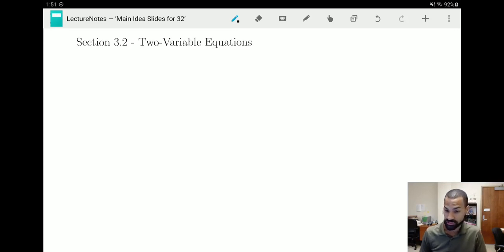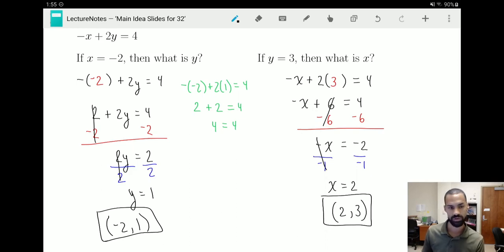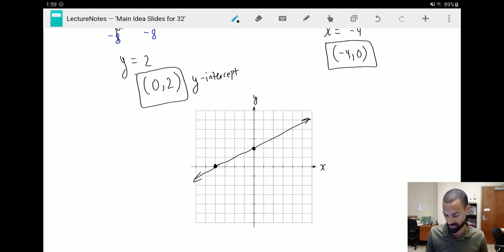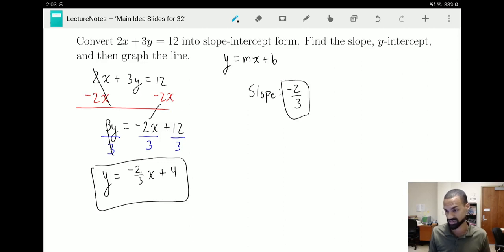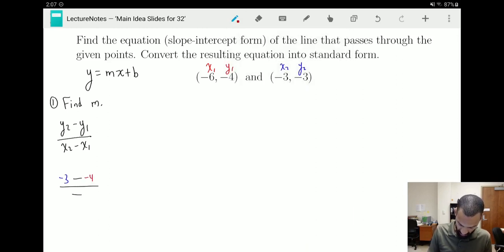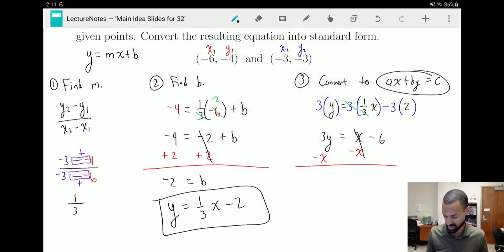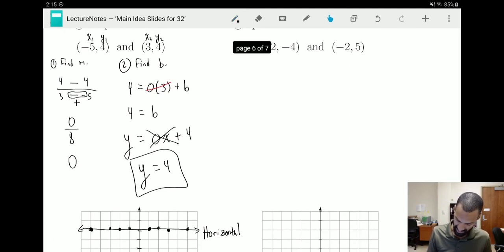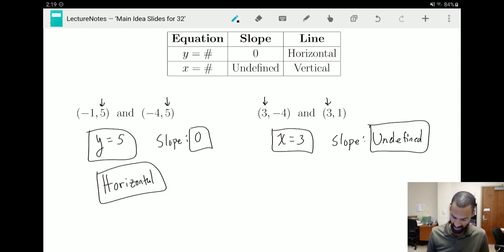Two Variable Equations